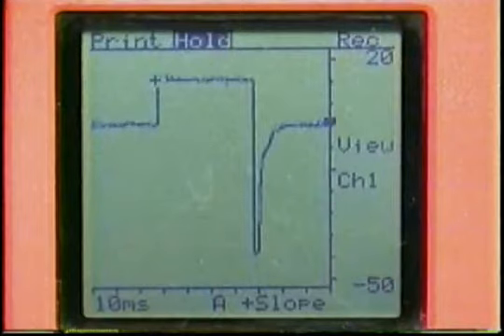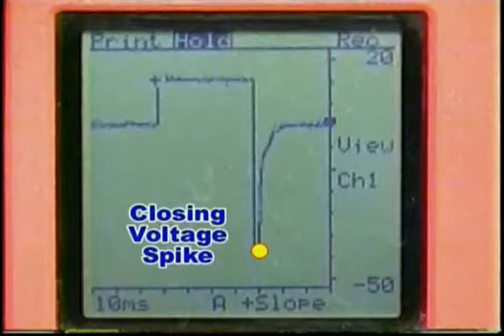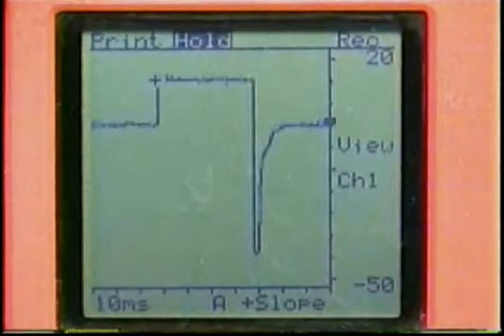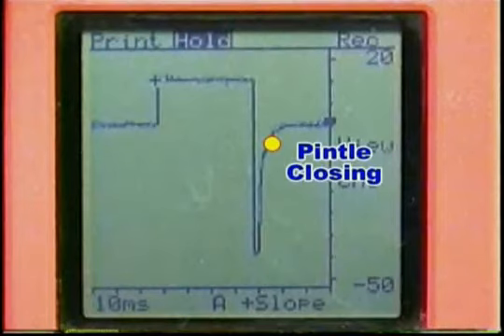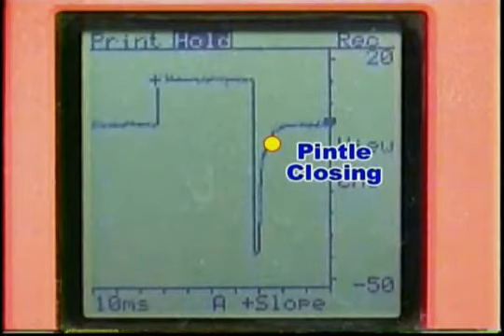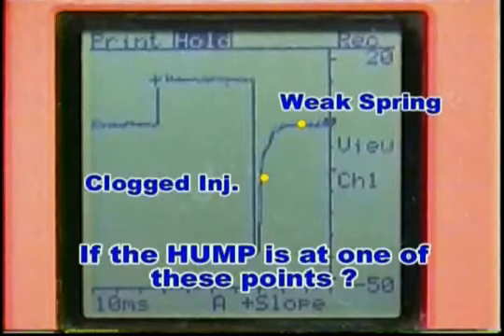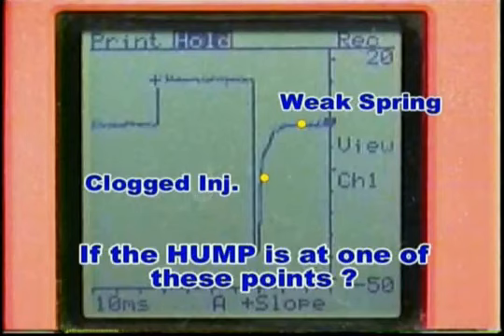Automobile Fuel Injector Voltage Waveform Analysis